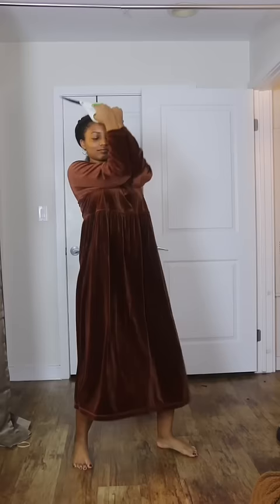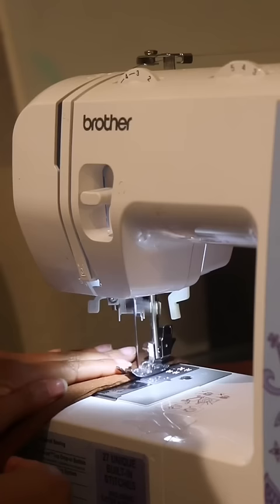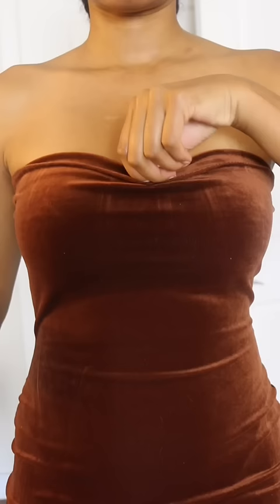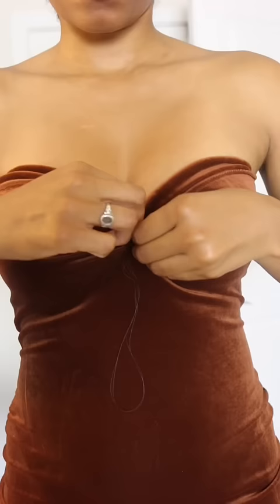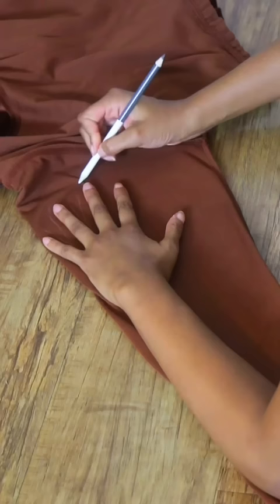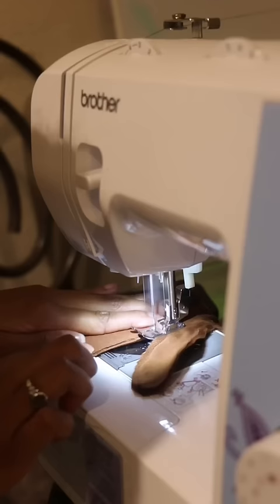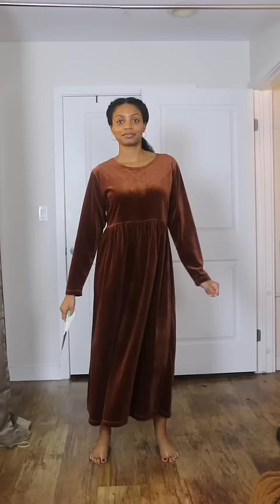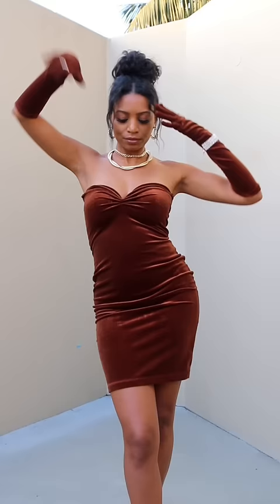$6 Thrifted Dress Transformation 😱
Here's how I upcycled a basic $6 thrifted dress into a glam strapless dress + matching long gloves with some simple sewing!